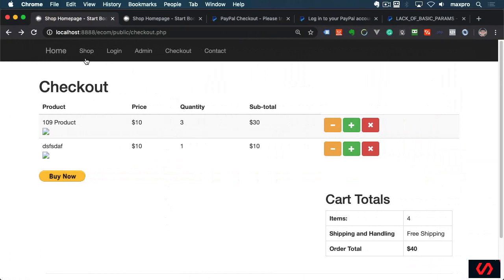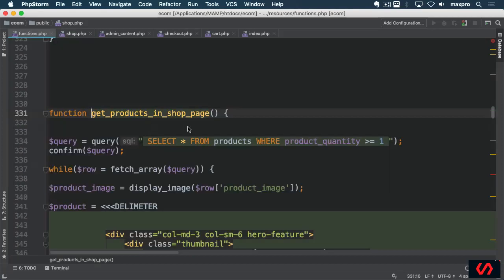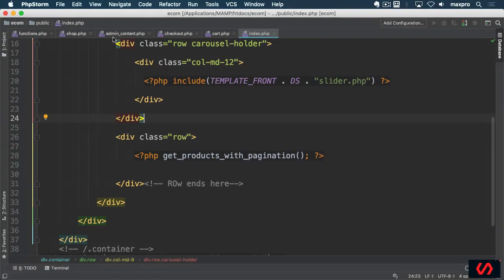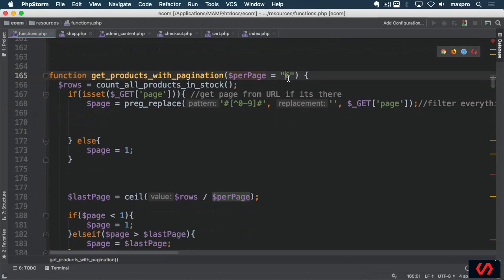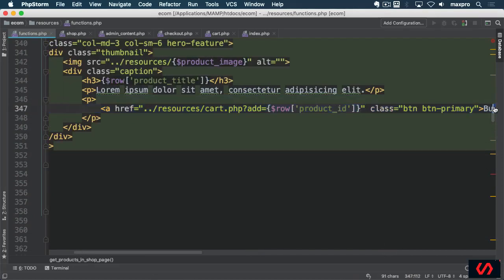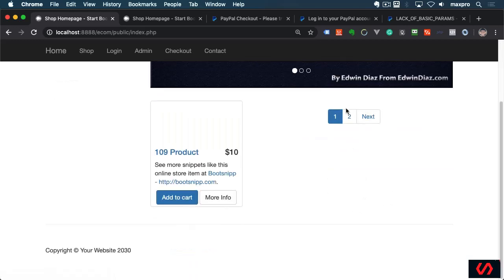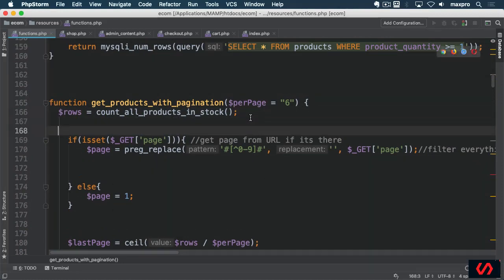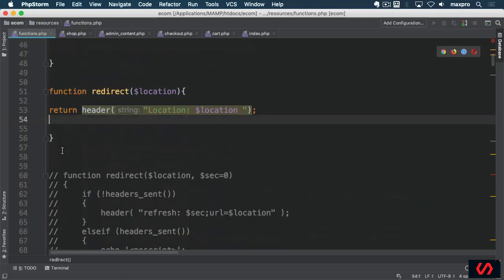142 New English